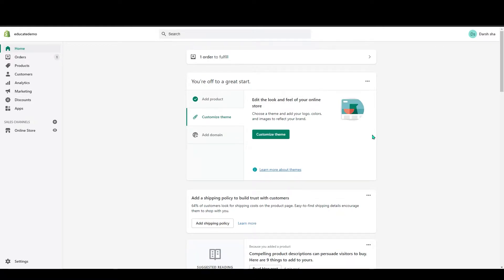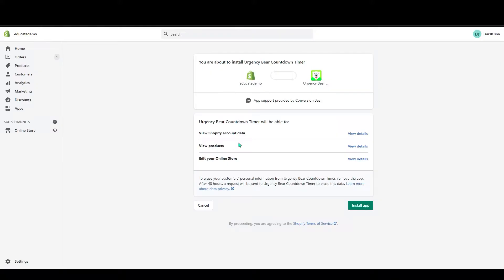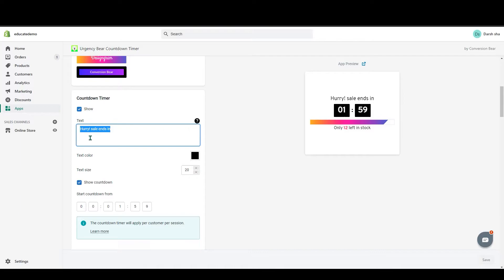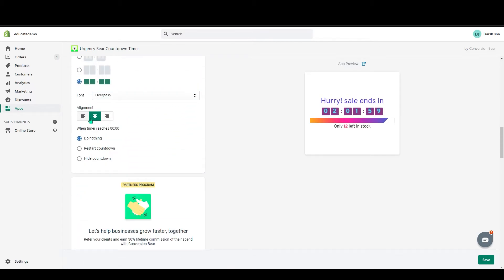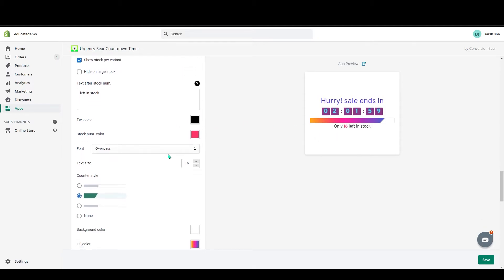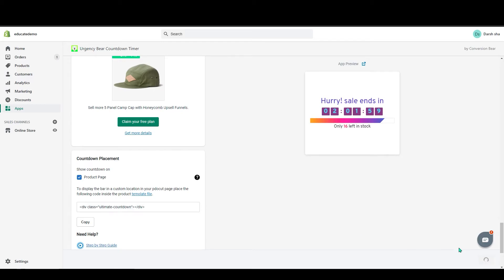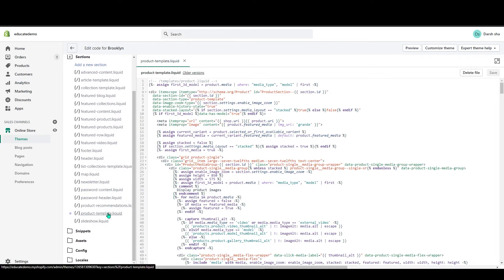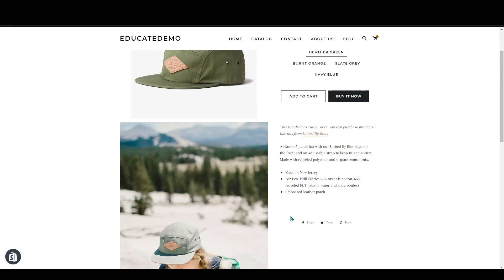How to Add a Countdown Timer in Shopify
Countdown Sales Timer allows you to quickly and easily add a real-time countdown bar to create urgency and increase sales. Adding urgency to your sales is one of the best ways to drive conversions. Make sure customers know about your promotions and get them to the checkout faster.

 00:00 - 00:21 - Introduction
 00:21  - 01:06- Adding Product Countdown Timer
 01:06 - 06:36 - Customize Countdown Timer
 06:36 - 07:03 - End